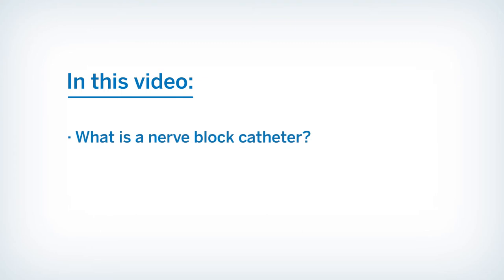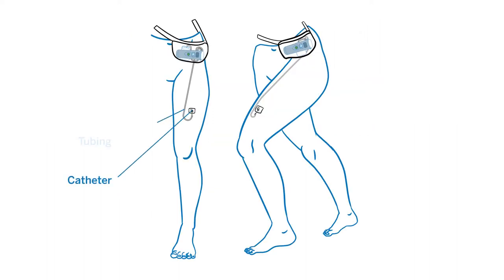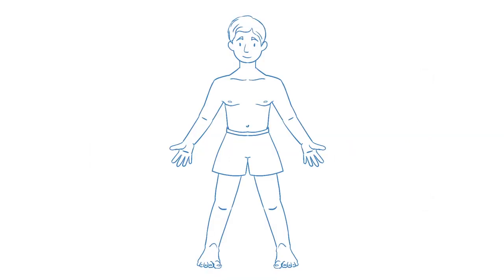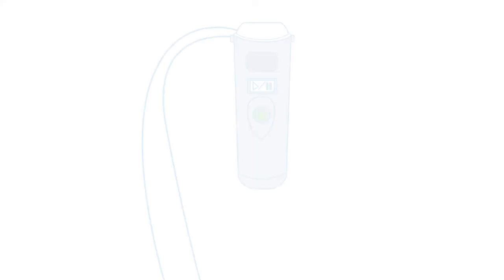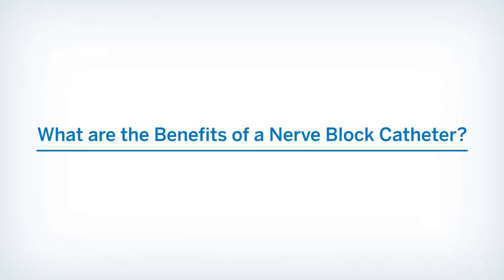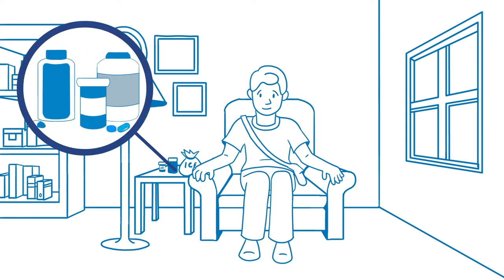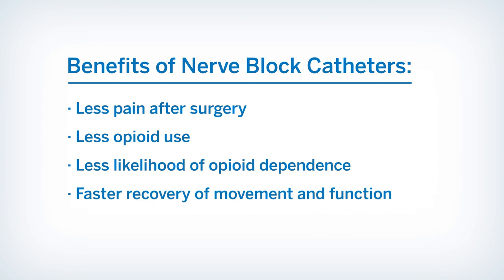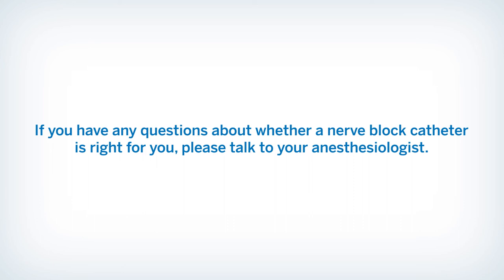What is a Nerve Block Catheter? Improving Pain Relief After Surgery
As part of your pain management care, your surgeon may recommend that you receive a nerve block catheter to wear home after surgery. A nerve block catheter is a safe and effective way of decreasing pain. Catheters are often used at hospitals and academic institutions that use nerve blocks, such as HSS. Some of the biggest benefits of nerve block catheters are being able to go home from the hospital sooner, and having better pain relief in the days following surgery.

0:00 Introduction
0:18 Quick Summary
1:00 In This Video
1:11 What is a Nerve Block Catheter?
1:34 Diagram of Catheter Parts
2:03 Locations on the Body
2:24 How the Pump Delivers Medicine
3:02 Benefits of Catheters
4:14 In the Next Video
4:29 Questions?